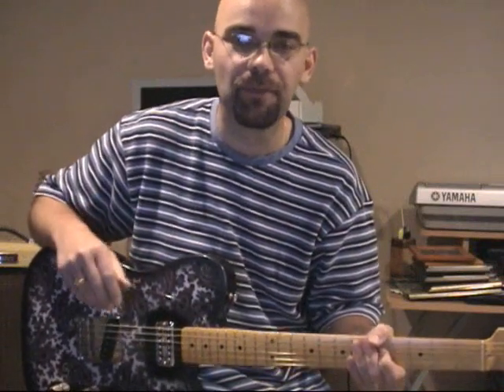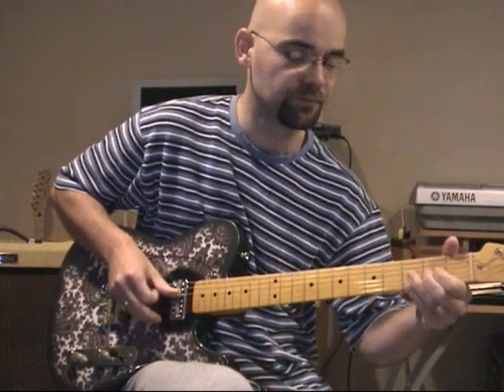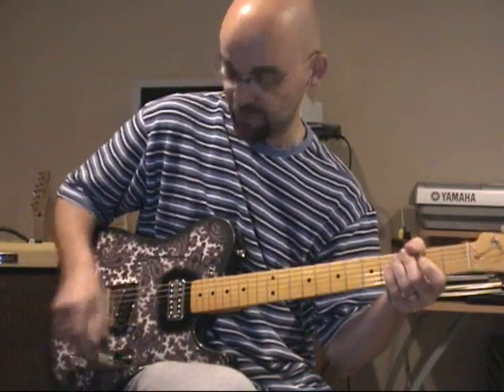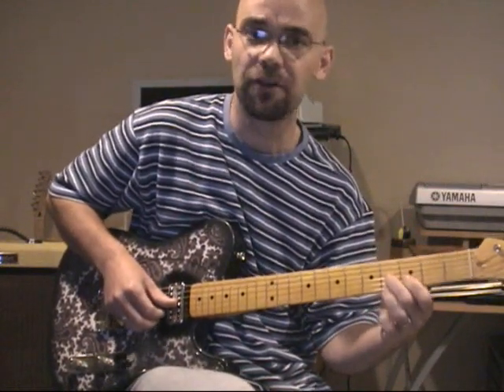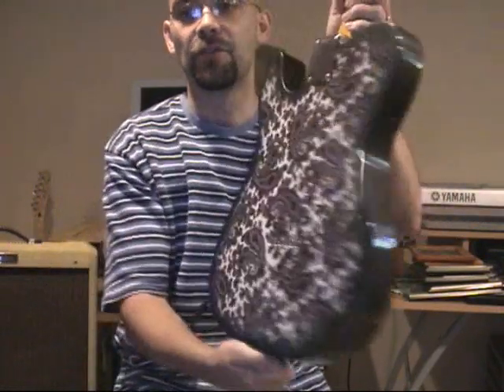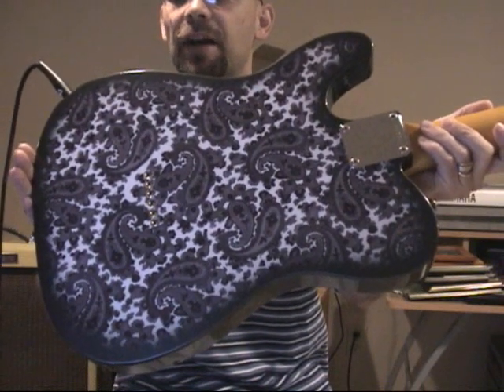Mojocaster.com - Crook Custom Guitar Review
Mojocaster.com - Crook Custom Guitar, Tele-shaped, w/ Lollar 52 in the bridge and TV Jones in the neck... custom black and white paisley finish.